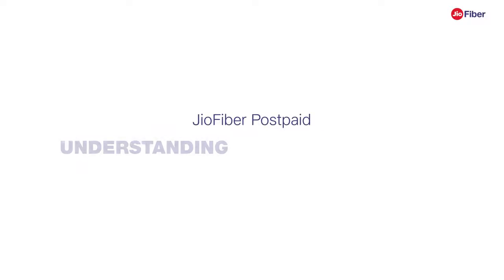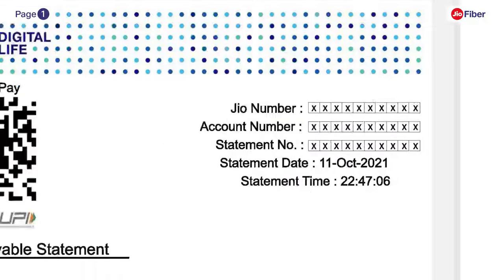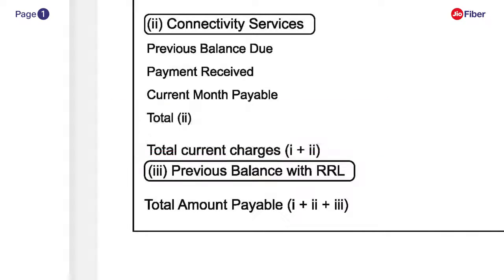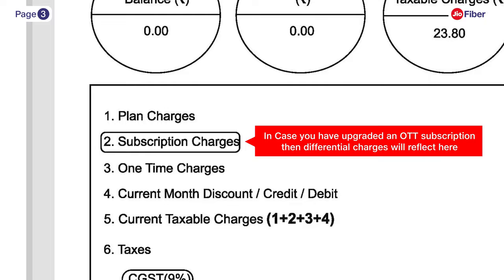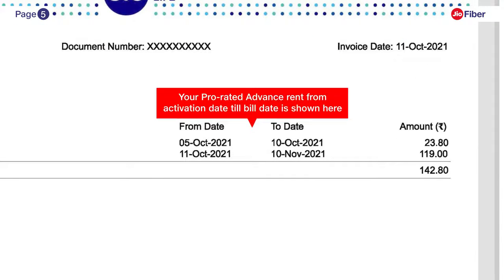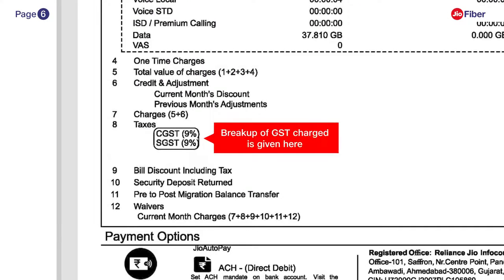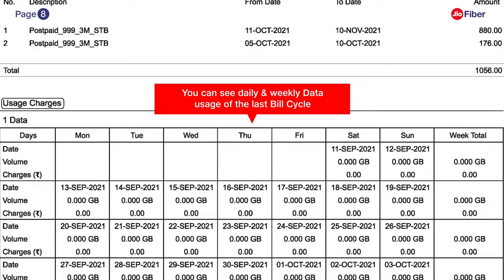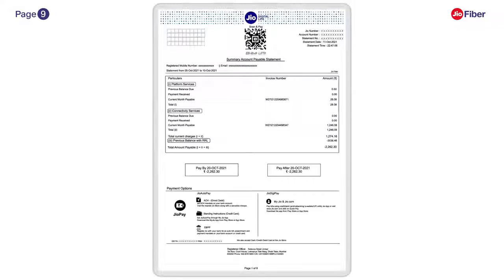JioFiber Postpaid - Understanding Your Postpaid bill.